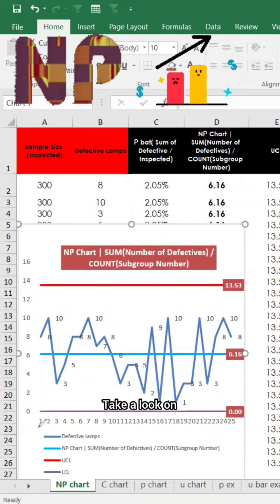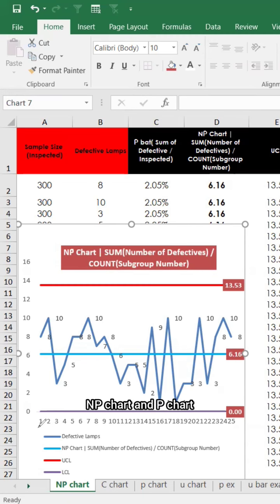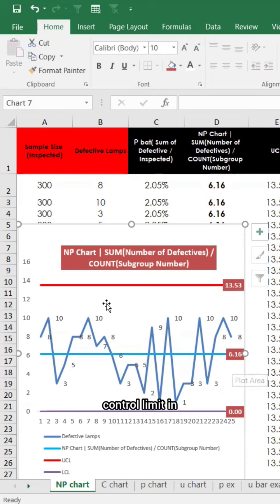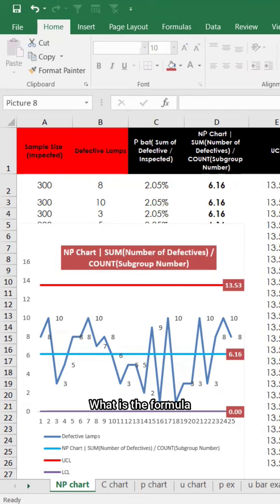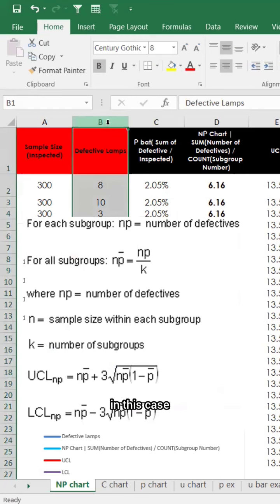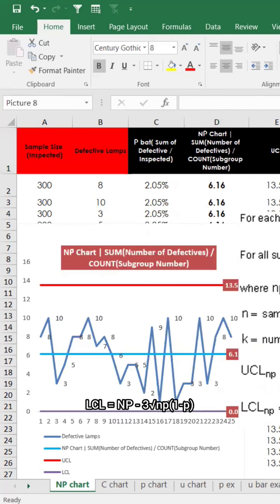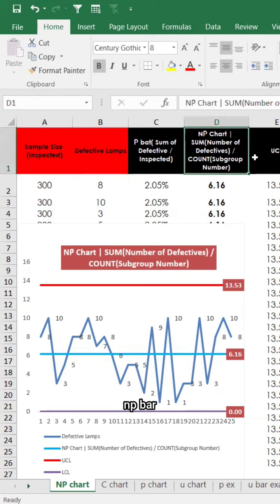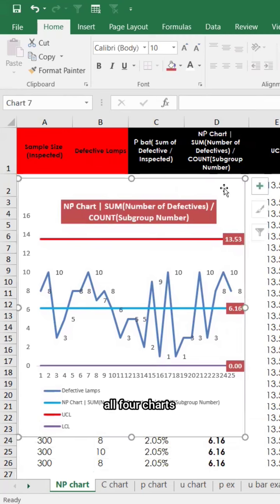How to Create NP Chart using MS Excel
How to Calculate LCL & UCL for NP Chart Using MS Excel | Control Chart Made Easy
📖 Description:
Learn step-by-step how to calculate Lower Control Limit (LCL) and Upper Control Limit (UCL) for P Charts using MS Excel. Perfect for quality engineers, Lean Six Sigma practitioners, and Excel users.

In this video, you’ll discover:
✅ What LCL & UCL are and why they matter in P Charts
✅ How to calculate them manually in Excel
✅ Tips to visualize control limits on a control chart
✅ Real examples for process monitoring and quality control